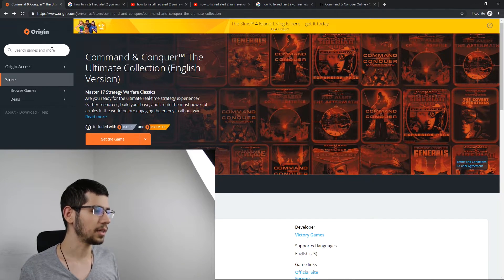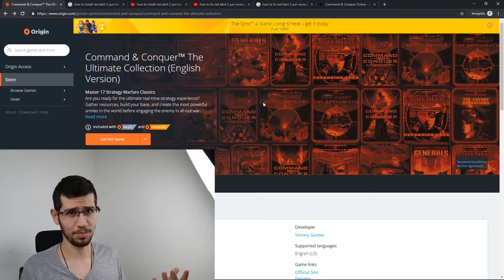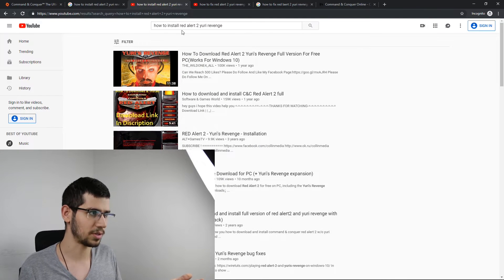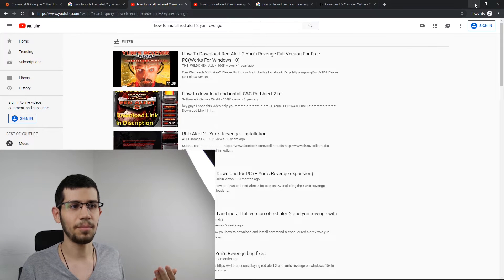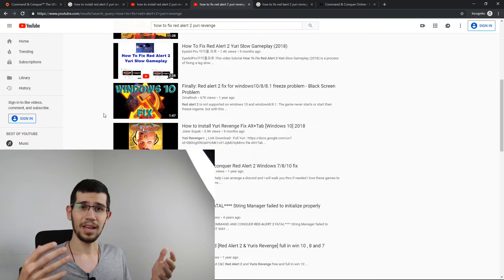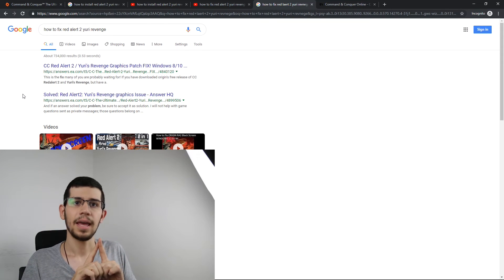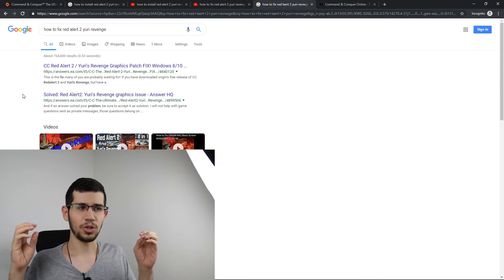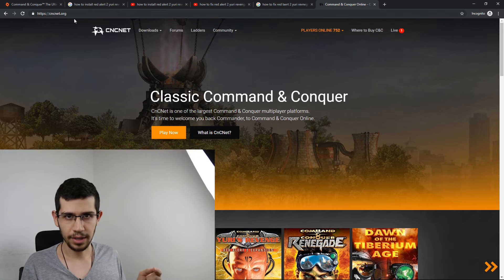how to download & install red alert 2 yuri revenge step by step for 2025 (paid & free)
how to install the game paid & free. fixes the most common problems in the original game program & plays it online too in 2025 on cncnet app step by step. I am going to show you the ultimate guide in my opinion as a fan of this game for so long time

I did not include a direct link to get the game because this video one day will get old and the link will not work so better way to search it on your own

LINKS FOR SUPPORTING THE CHANNEL ARE COMING SOON

0:00 small introduction to the video
0:20 intro
0:22 info about the channel
0:39 install C&C red alert 2 yuri's revenge original program paid or free to play the game
4:55 install cncnet program to play online